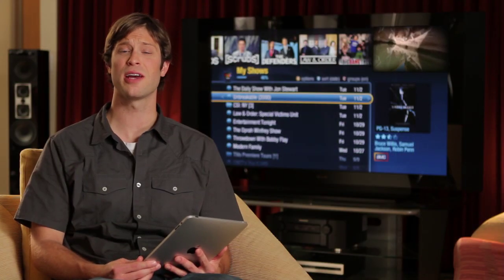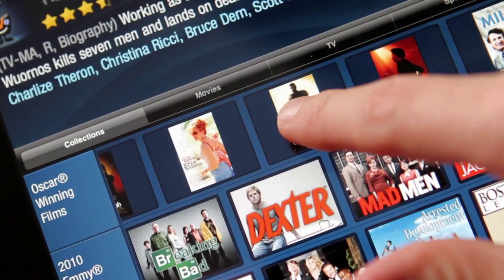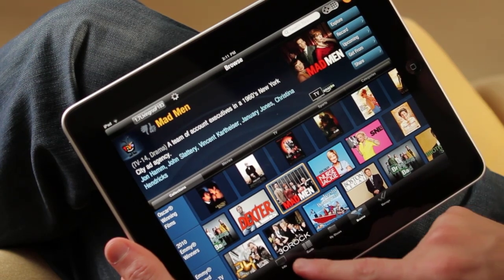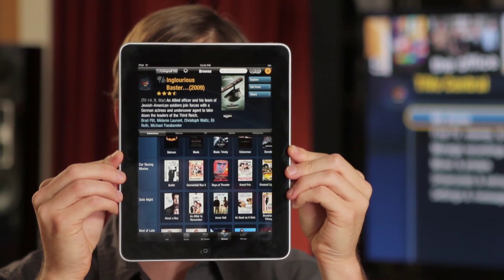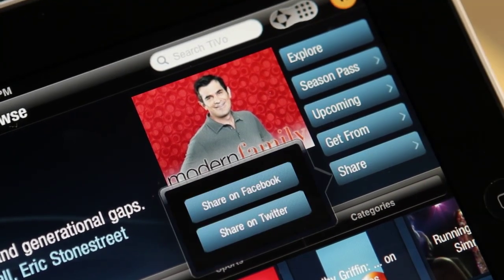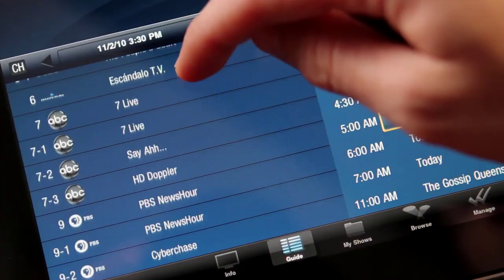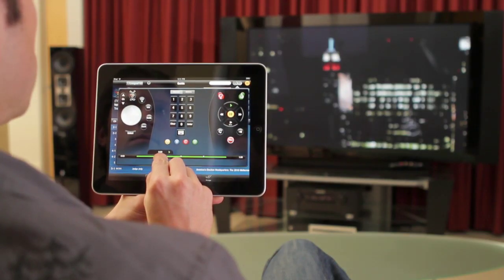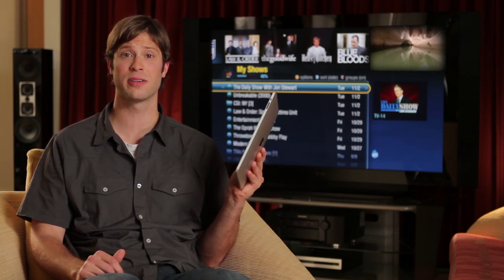TiVo iPad Remote App